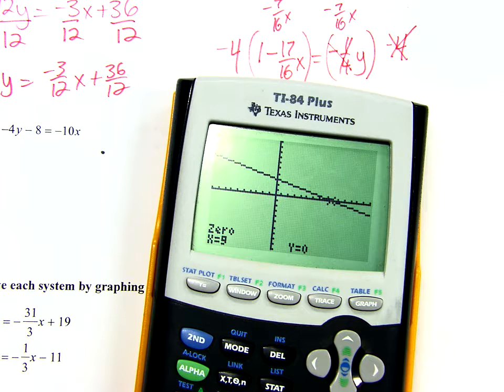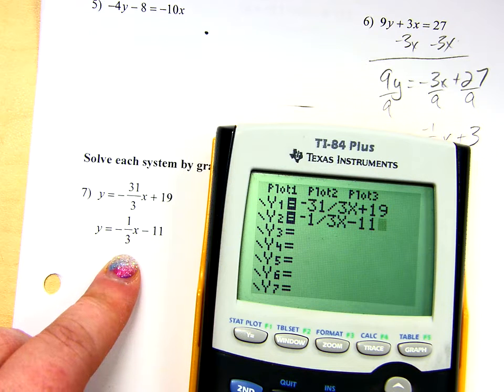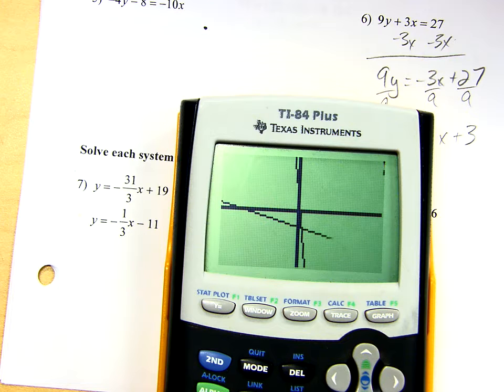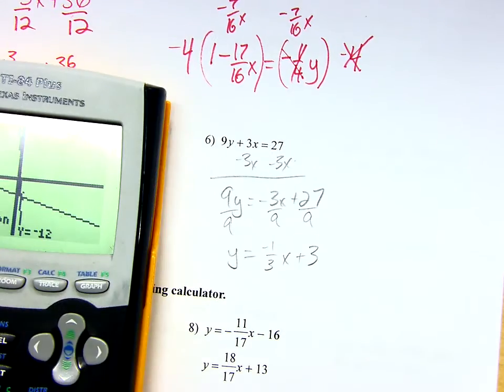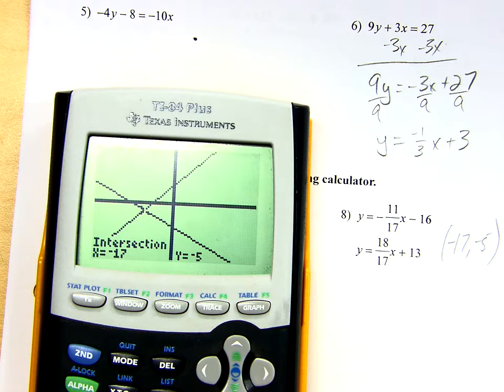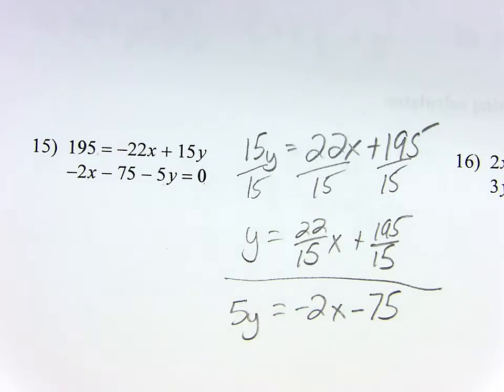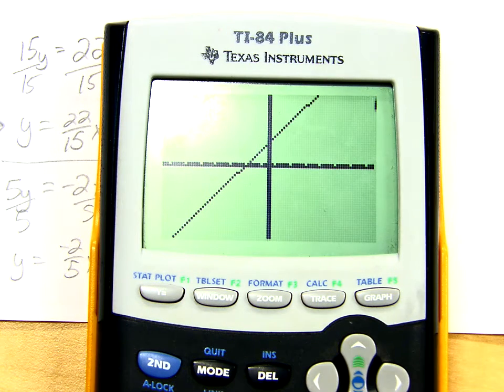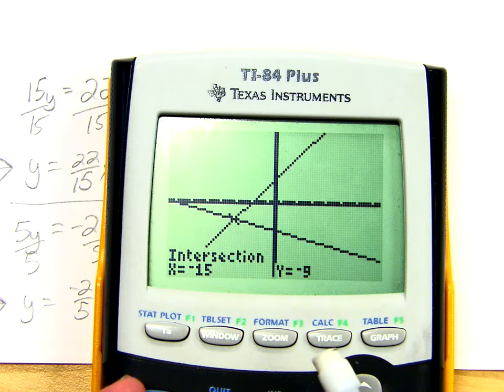Solving Systems on the Graphing Calculator